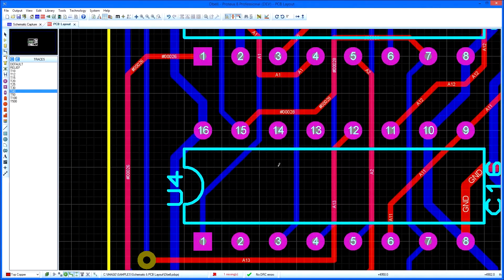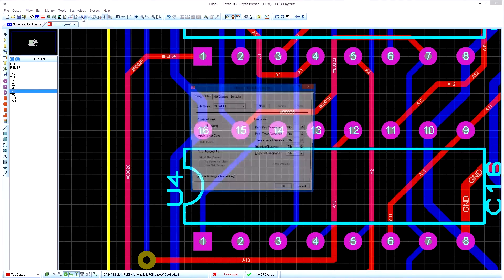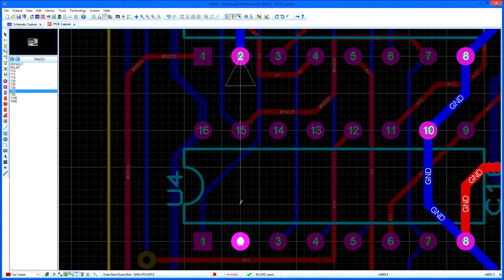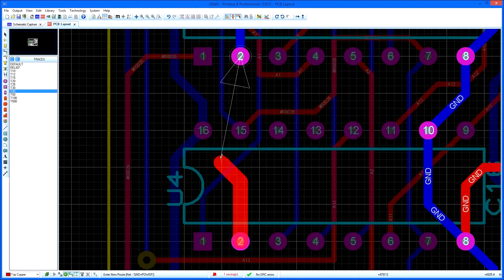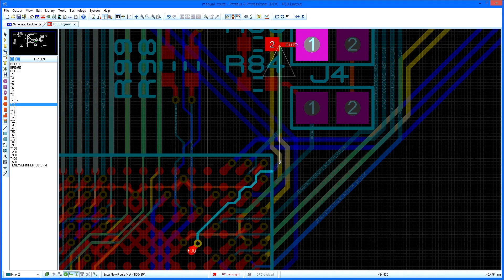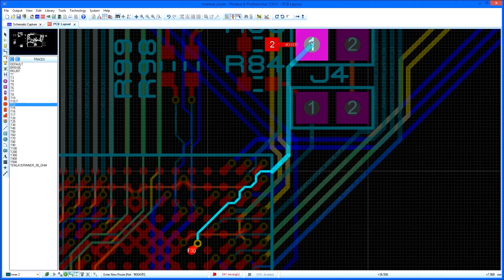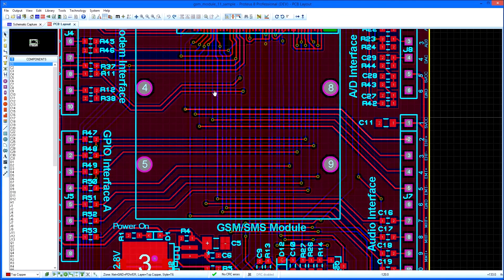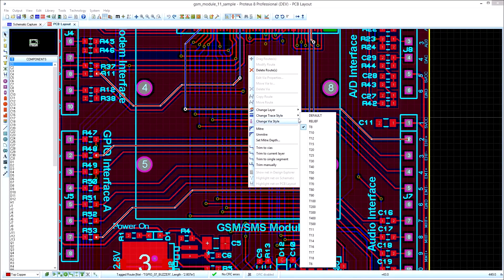Proteus PCB Design Software Track Editing Options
This video show how to edit and adjust one or several tracks at once for a quicker, smoother work flow in the Proteus EDA Software during the PCB layout process